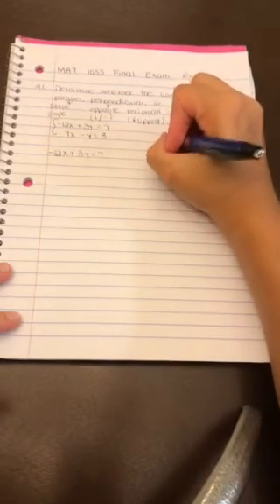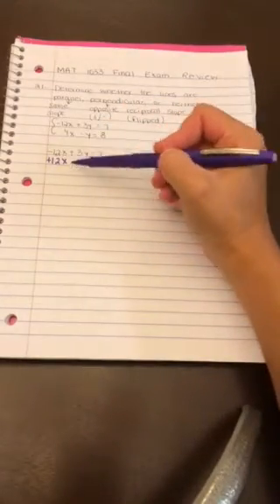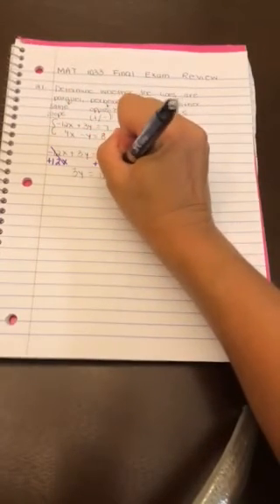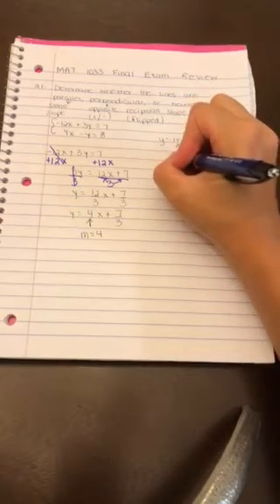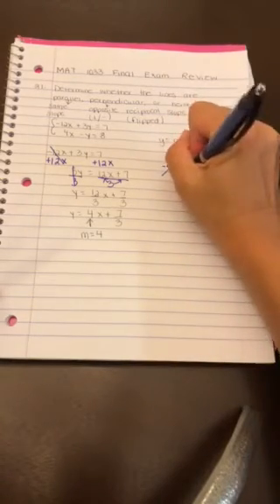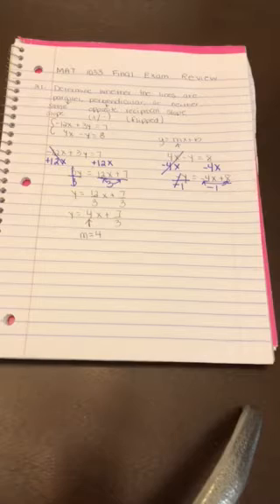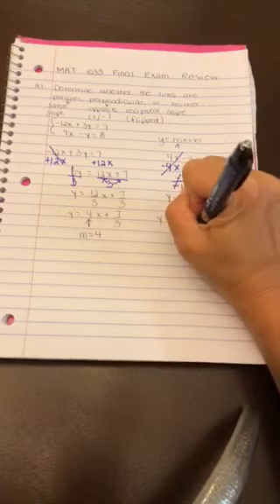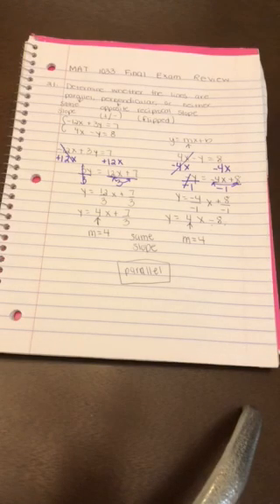MAT 1033 Final Exam Review #21